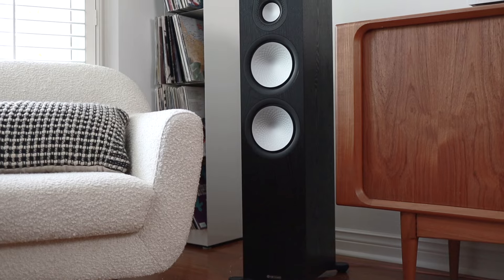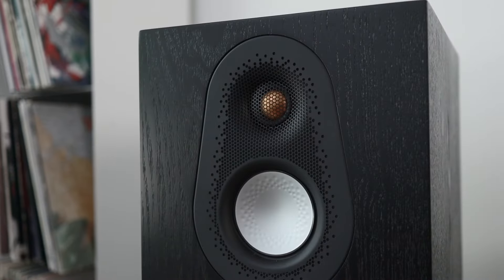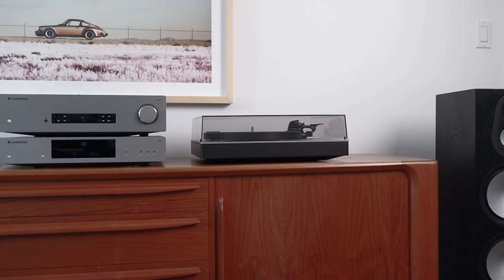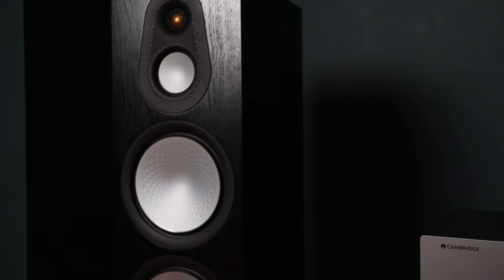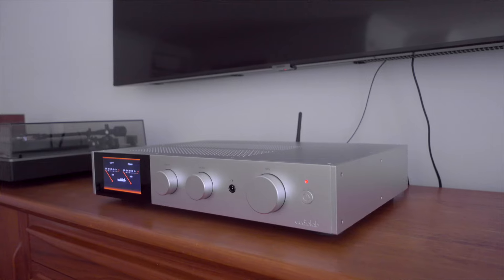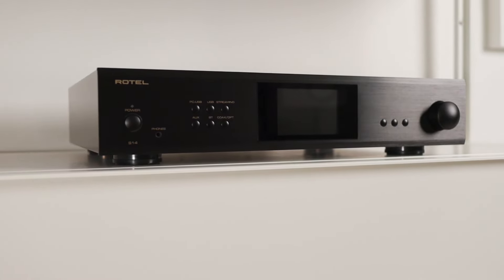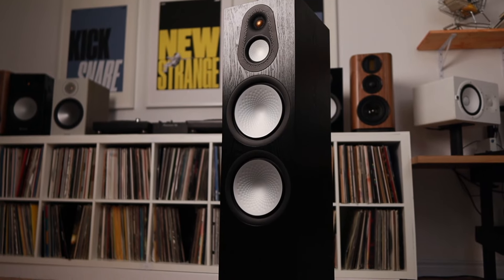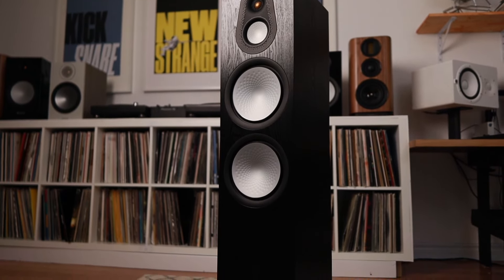Monitor Audio Silver 500 Review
Checking out the largest speaker of Monitor Audio's Silver 7g Speaker Range. Is bigger truly better or is it just bigger?

REVIEWED PRODUCT

0:00 Start
0:22 Introduction
2:56 Set Up
4:02 In Use
7:06 Sound
9:29 Movies
12:01 Movies
11:39 Sum Up

CXA81 MKII